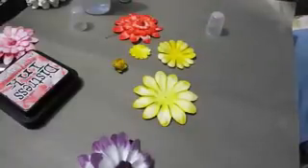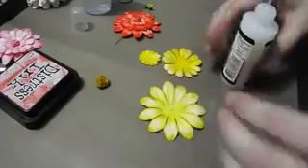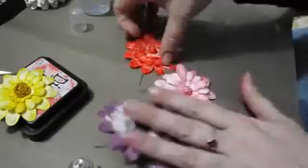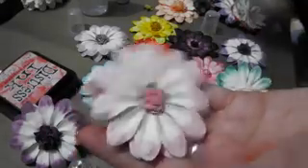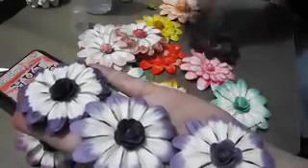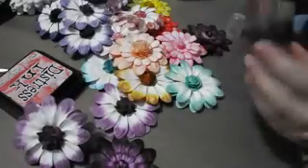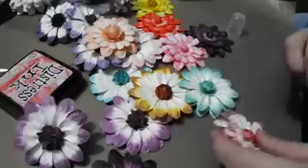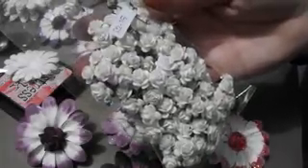My Prima Roses of Spain Madeiros Flowers and Other Fun Techniques using distress stains and ink pt 2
This is the second part of the video where I show how to put the flowers together, different styles, how to make one of the centre flowers, and a comparison of three of the colouring techniques.